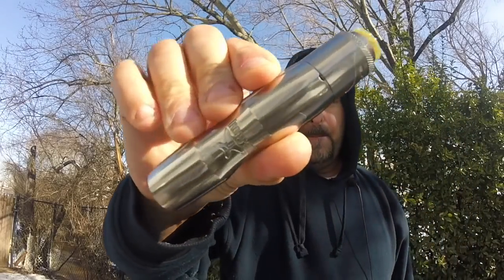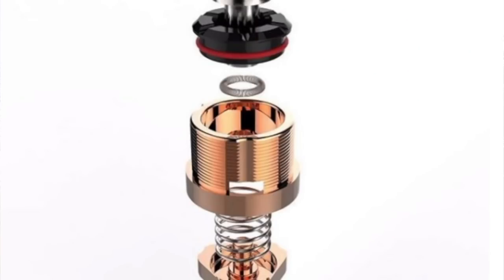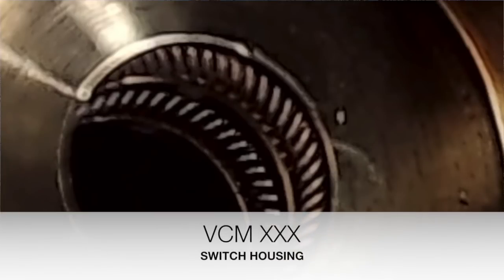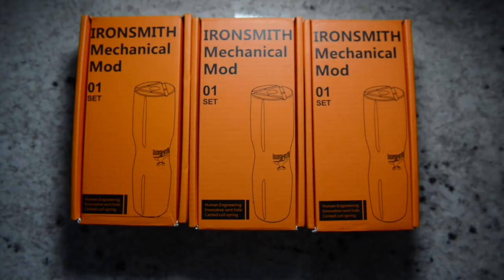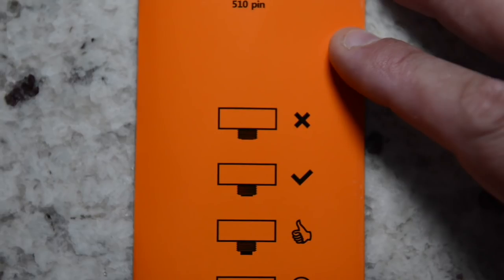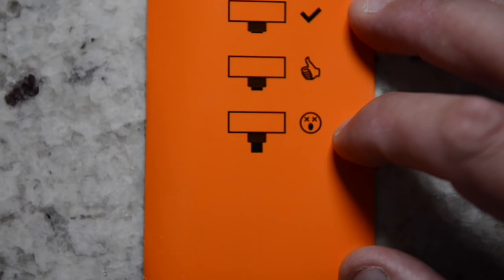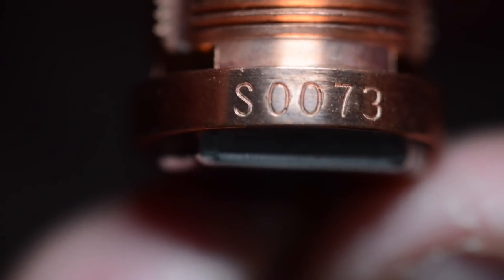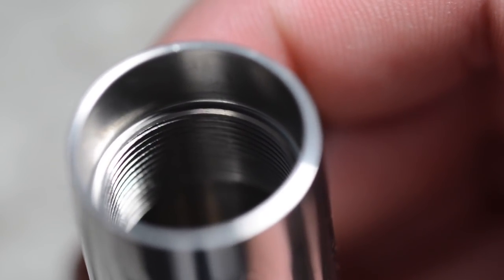IRONSMITH MOD GROUP 316L SS, BRASS, & COPPER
IRONSMITH MECHANICAL MODS (18650)
The Ironsmith Mod is using A 510 pass-through connector, ergonomic body design for more comfortable hand grip, 88mm full length, 24mm both ends, 21.5 middle, 26mm widest part;
U.S. T2 copper electrode pin, processed with silver coating for best firing.
Comfortable firing button, using long lasting precision spring.
Smart engineered internal air flow, consists of two groups, upper and lower parts, with a total of six air flow holes, three air flow holes in the battery door are hidden inside for aesthetic and safety purpose.
Specially designed "conductive coil" / ("canted coil spring") is placed in the battery door to ensure greater firing stability.

ALL USERS SHOULD BE PROFICIENT IN OHMS LAW TO ENSURE PERSONAL SAFE WHEN USING THIS PRODUCT.

18650 Recommendations:

LG HG2
SAMSUNG 25R
SONY VTC4, VTC5 or VTC5A